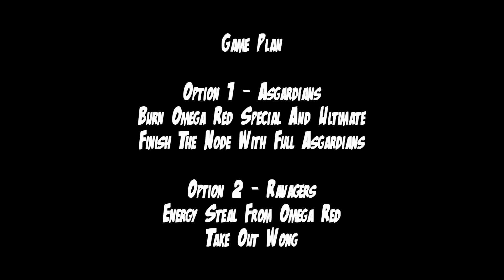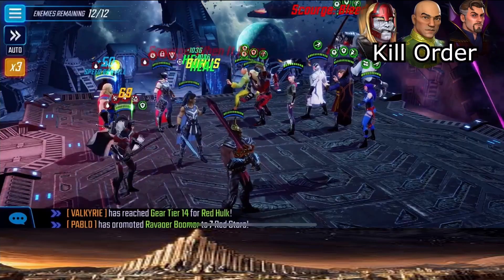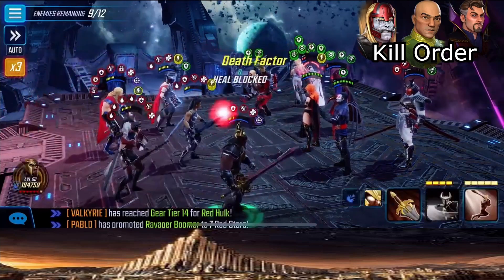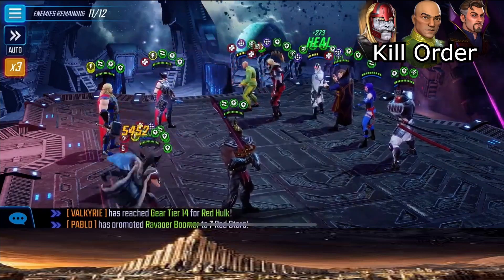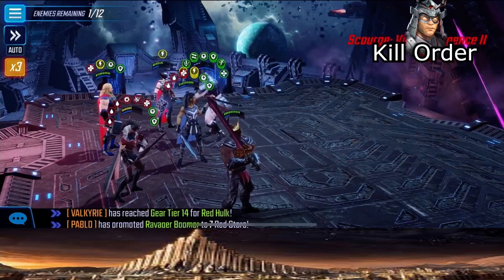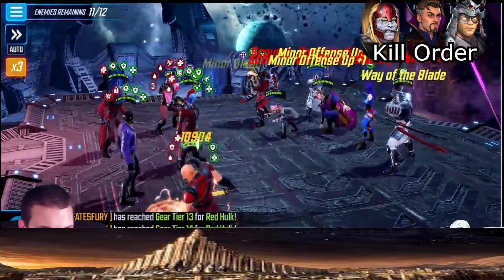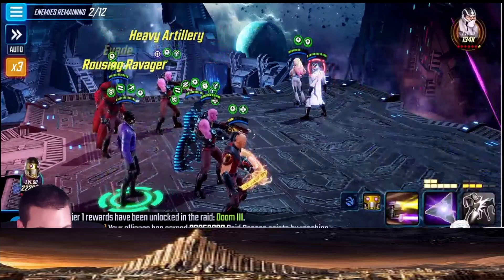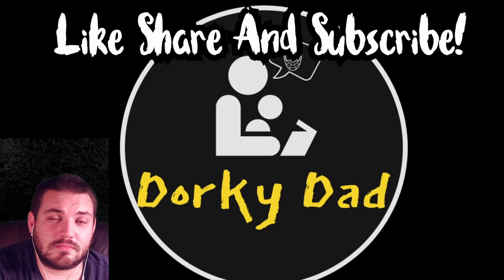Node 5 - War Scourge Guide Part 3 - Ravagers Are A Cheat Code - Marvel Strike Force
Hey Dorks

Play Marvel Strike Force With Me On Blue Stacks!

Time Stamps
00:00 Opening
00:18 Game Plan
01:05 Asgardians
05:10 Ravagers
07:33 Closing

Scourges Used
Dark Resolve
Power Syphon 1
Not So Fast...
Overcharged
Power fatigue 1
Stage Fight
Unkillable
Unstoppable Force
Dark Rally
Power Fatigue 2
Bleeder 2
Butterfly Effect
Flight or Fight
Vile Resurgence 2
When It Rains
Energy Absorption
Rope a Drop
Stay Down